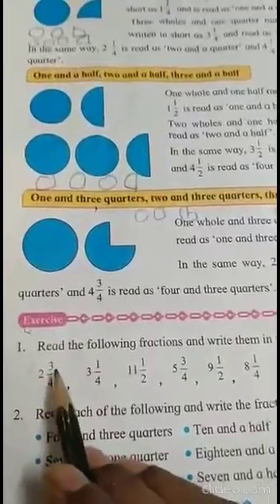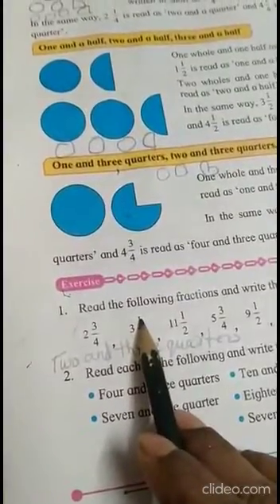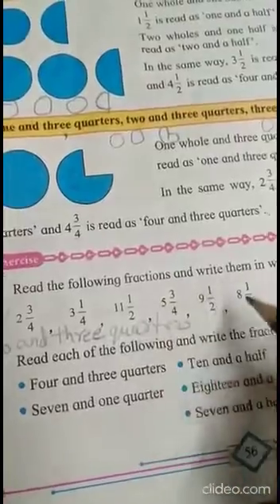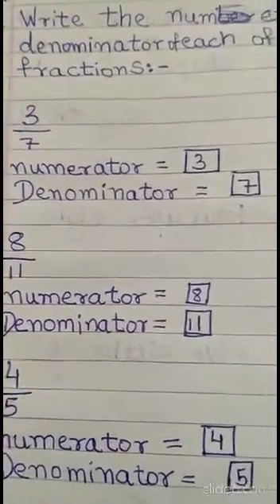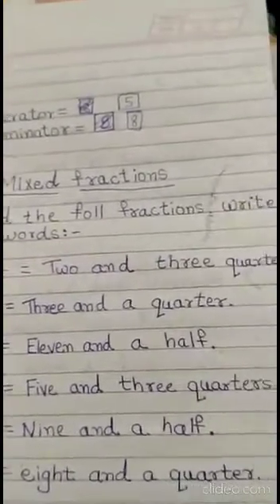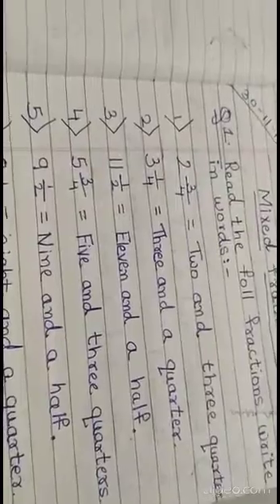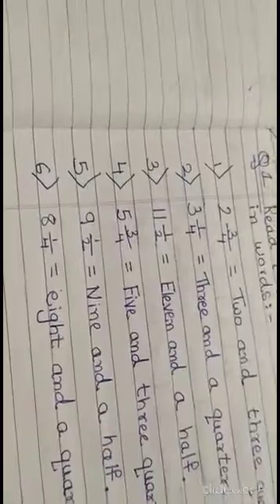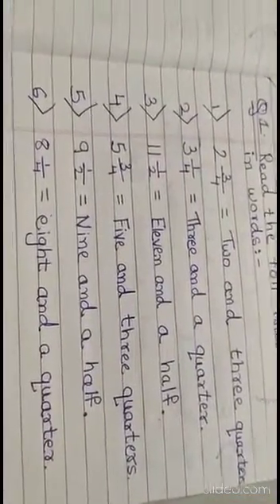STD IV Maths L10 FRACTIONS pg 55 & 56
vid-20211128-wa0042_JapUpU8E.mp4